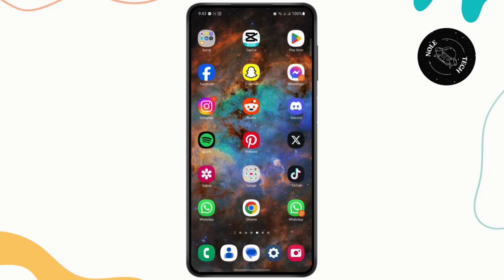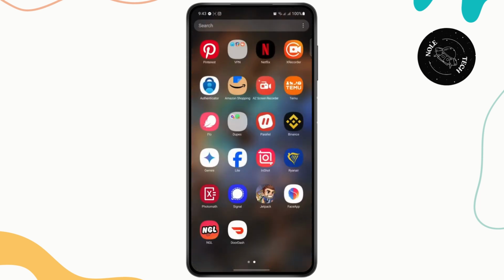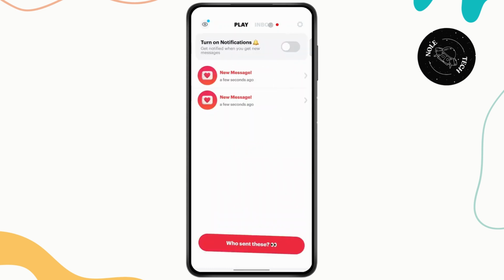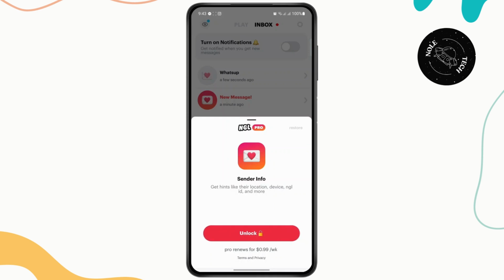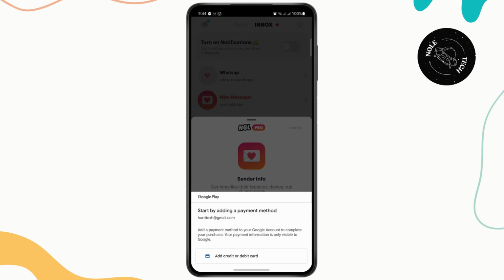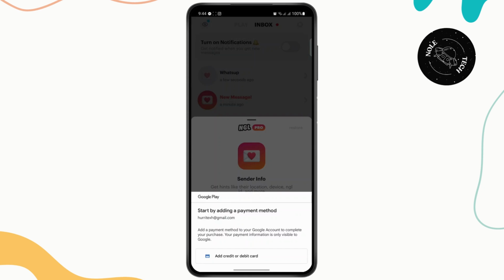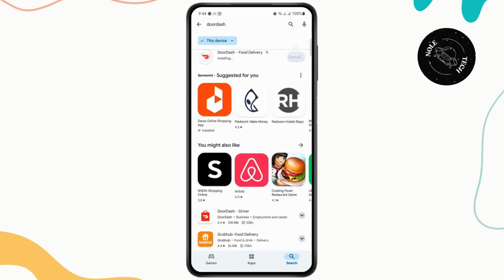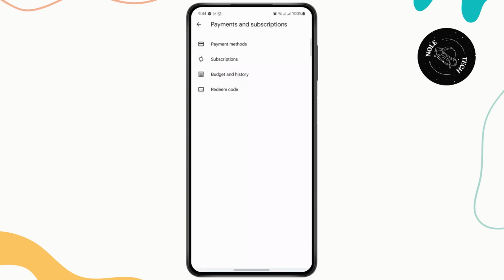How to Cancel NGL Pro Subscription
Learn how to easily cancel your NGL Pro subscription in this step-by-step tutorial. If you're looking to stop your subscription or need help managing your settings, we've got you covered!

In this video, you'll discover how to cancel the NGL Pro subscription and manage your anonymous question settings on Instagram. Follow along to save time and simplify your account management.

0:25 Step 1: Accessing Your NGL Pro Account
0:50 Step 2: Cancelling the NGL Pro Subscription
1:10 Step 3: Confirming Your Cancellation